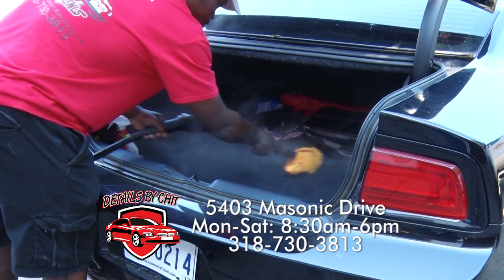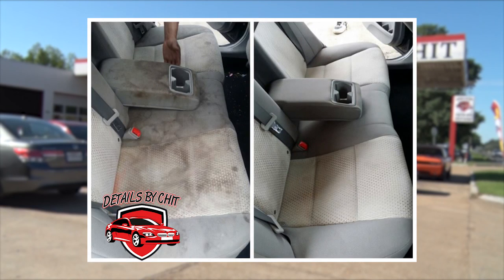What's In Store Mon/Thurs - Details by Chit 9/16